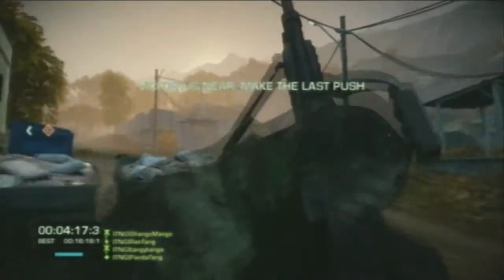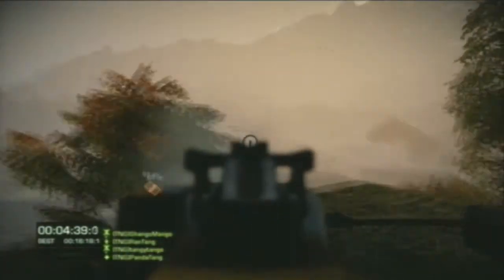BFBC2: Hardcore Onslaught Guide - Isla Inocentes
One of a four part series by tangytango and ShangoMango.  A video helping you to complete hardcore onslaught with tips. This is for the map Isla Inocentes. If you have any questions, please comment.